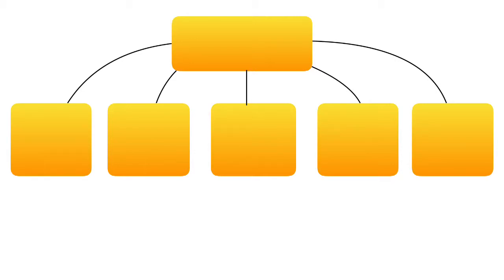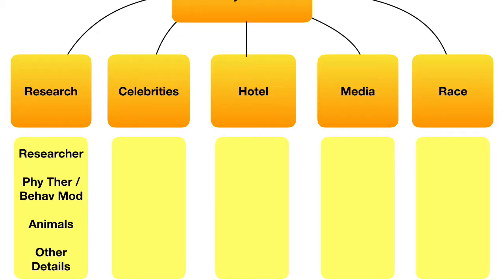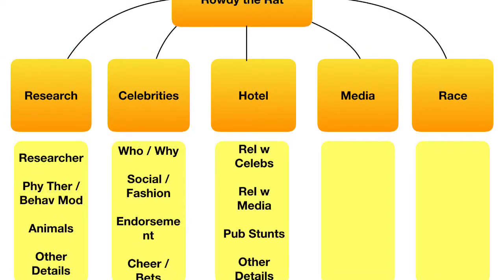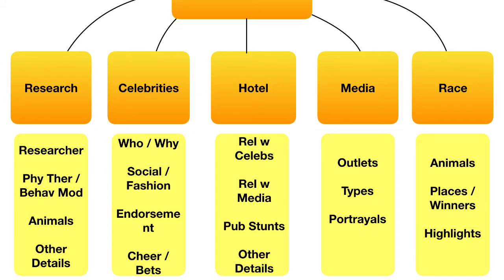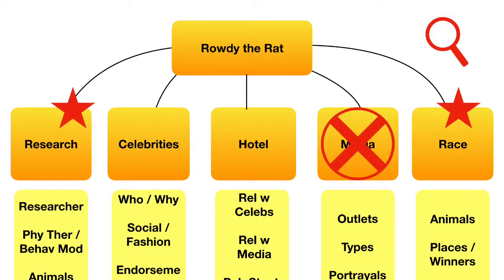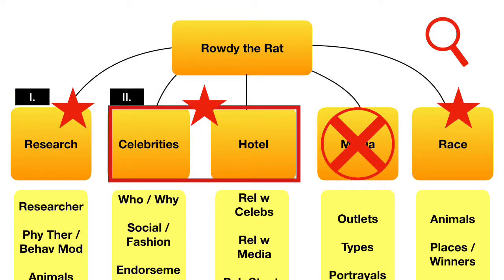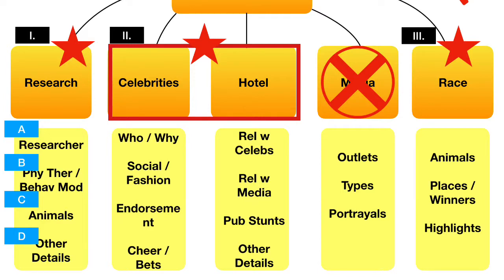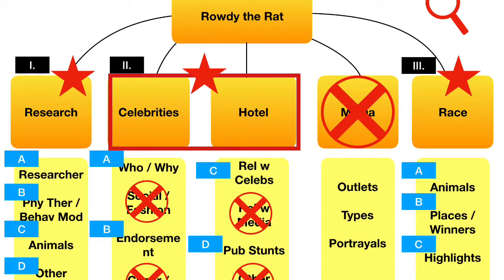Preparing a presentation - Part Two - Thesis Trees and How to write an outline for a speech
Be sure to watch this video first on information arrangement strategies: Preparing a presentation - Part One - Organizational Strategies

Part One - In this video I show you how to write an outline for a speech / how to write an essay outline for college, using a Thesis Tree organizational structure. Once you learn this system you’ll be able to outline any presentation or paper in about five minutes!

In part two I’ll show you how to take this method and apply it to ANY paper or presentation.

This is one video in a four-part series.
Part One: Organizational Strategies
Part Two: Introduction to Thesis Trees and the story of Rowdy the Rat
Part Three: Thesis Trees in depth, Applying Organizational Strategies to Rowdy the Rat, Writing about anything
Part Four: Moving from Thesis Trees to a written outline

Speaking of Communication, if you'd like to communicate with me reach out with social media!

Equipment used:

Amazon Basics Tripod
Bluetooth Remote Control Camera Shutter
Rode Microphone
Lens kit for mobile phone
LED Light
iPhone / iPad mount adapter for tripod
ULANZI Video Rig